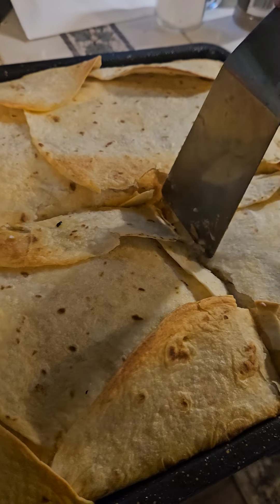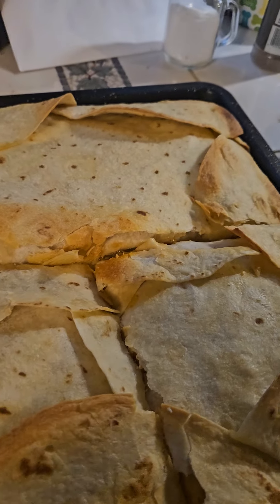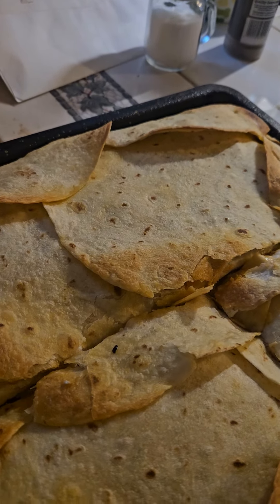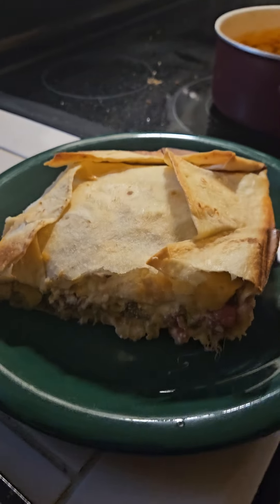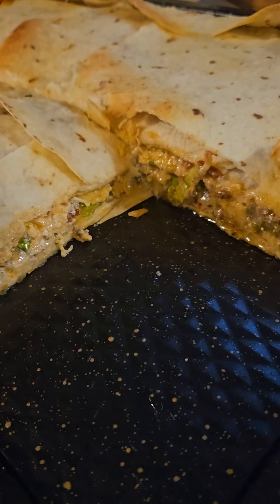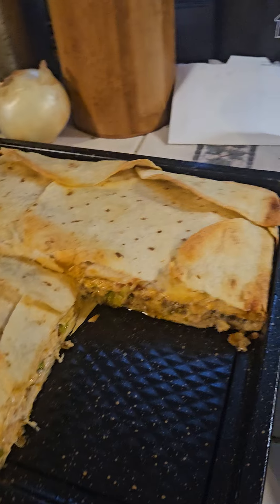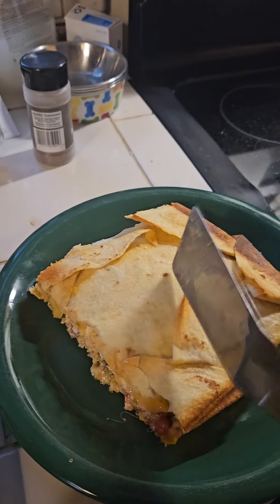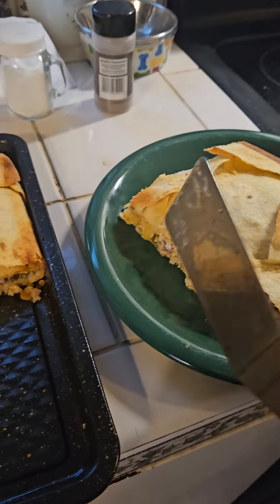the crunchwrap supreme opening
yummmmmm